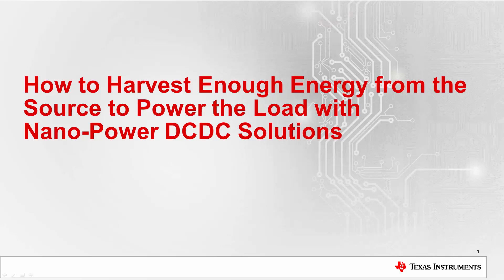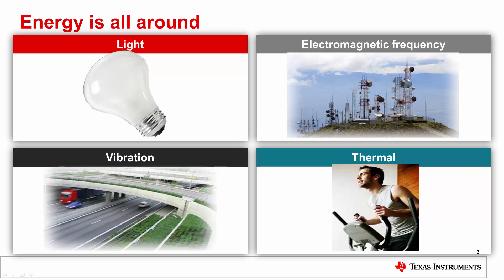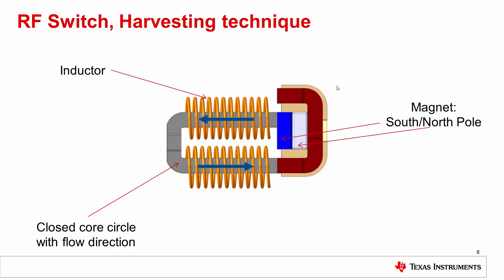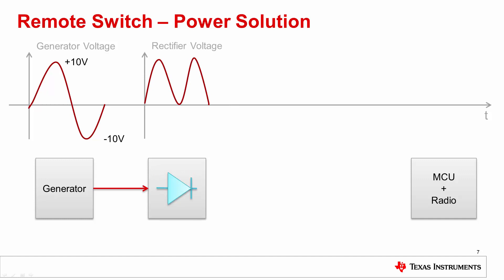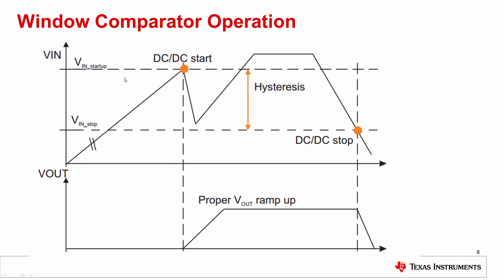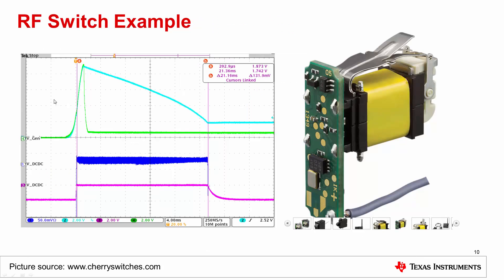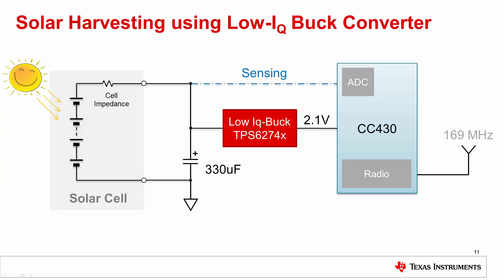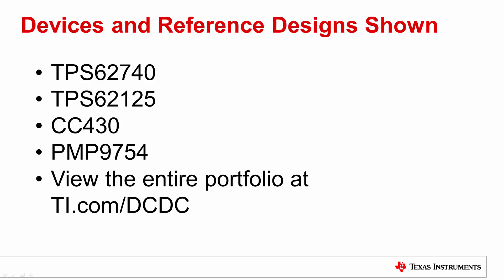How to harvest energy with nano-power DC/DC solutions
This training video looks at two specific nano-power, energy harvesting
solutions, an RF switch, and the Solar Dice, to learn about there power
management requirements. The RF Switch is a wireless light switch which gains
its energy from the user’s action of the switch itself. The Solar Dice uses
solar cells to gain enough energy to measure its orientation and then
wirelessly send this back to a host. Both are examples of building automation
equipment that enable the Internet of Things (IoT).